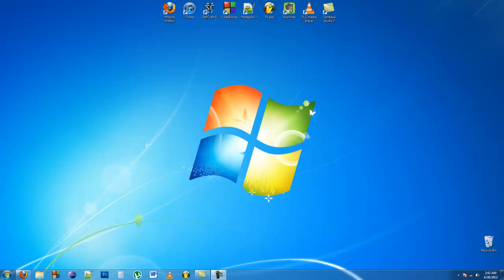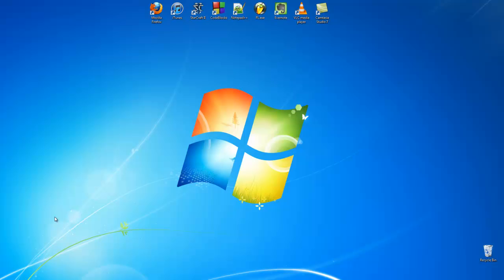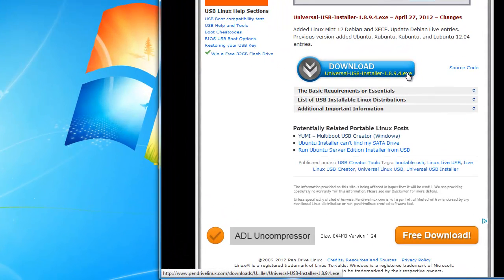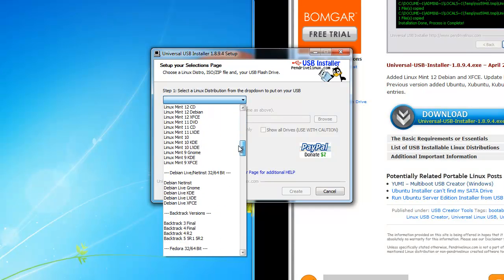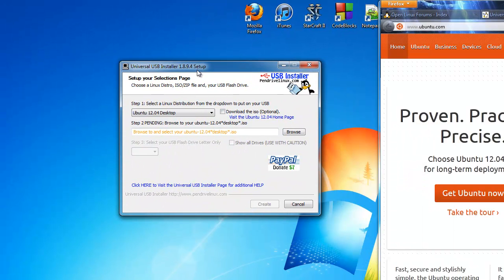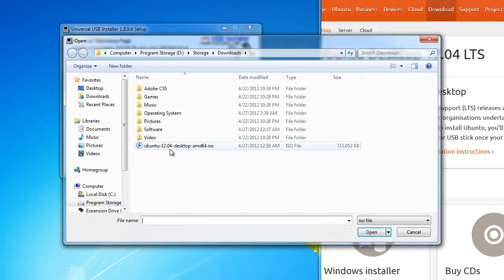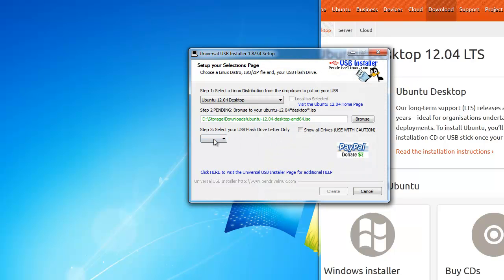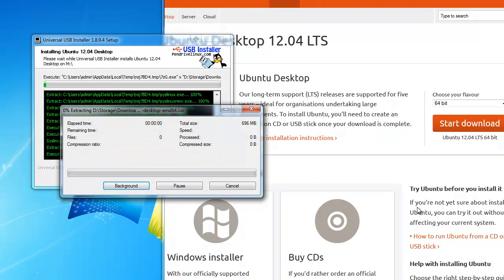Tutorial: How to Install Linux (Ubuntu) on a USB [Using WINDOWS]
A short little tutorial on how to use a USB for a boot drive to install Linux. CD's become very annoying and costly to use for this, so it is a great alternative. This works for pretty much any distribution of Linux available.